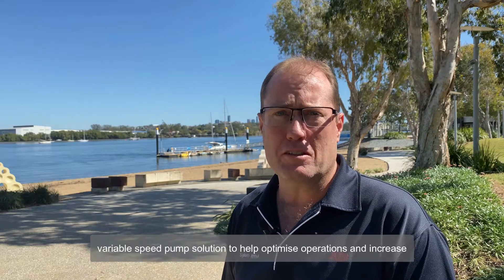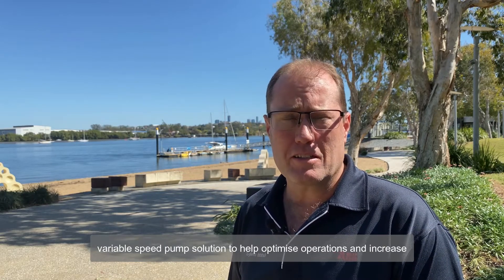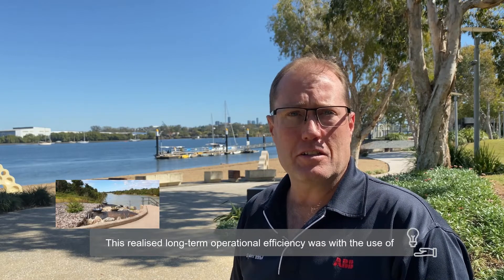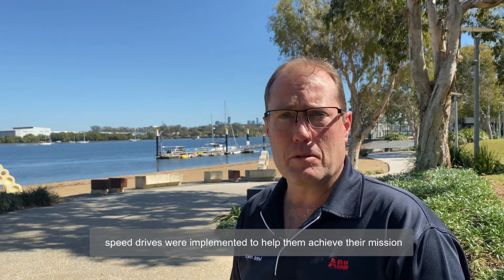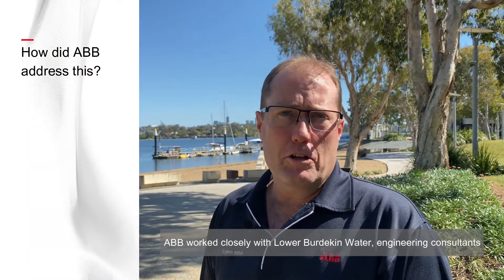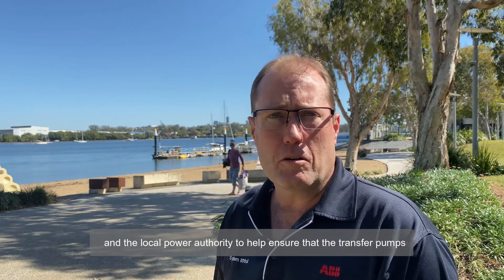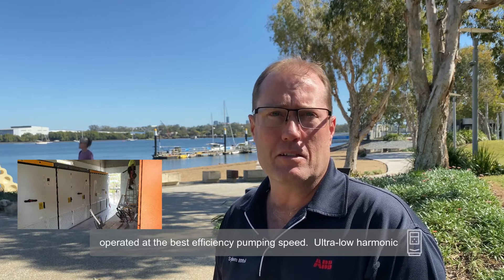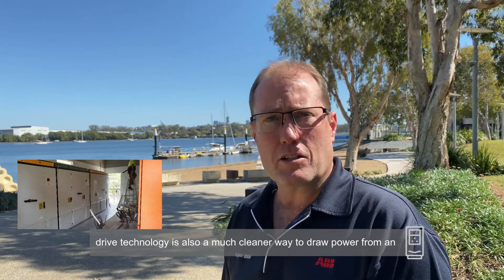Increasing energy efficiency in water supply and operations.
How do you increase energy efficiency in water supply and operations? We’re talking reduced energy consumption and increased energy efficiency to meet the future needs of a sustainable world, whilst addressing the global water crisis and energy challenges.

It's a big topic, and we've got it covered by ABB Australia's Mark Gibson, as he as he addresses increasing costs of energy, and finding new ways to  implement energy savings while maintaining extended reliability expectations.

This video is part of ABB Australia's 4 For Water Campaign. For four weeks, we’ll be releasing knowledge-based content all about the water industry addressing valuable topics like using technology to reduce the risk of issues associated with critical infrastructure, maintain system service and reliability, and increasing energy efficiency in supply, treatment, and distribution to meet the needs of a sustainable world. Come with us on this virtual journey and learn how to overcome major challenges currently facing Australia’s water industry.

Mentioned in this video:
- ABB in Australia supports Sydney Water’s Prospect South to Macarthur project:
"How achieving best efficiency point in pumping delivered cost savings for Lower Burdekin Water"